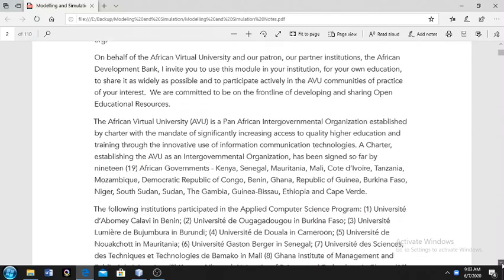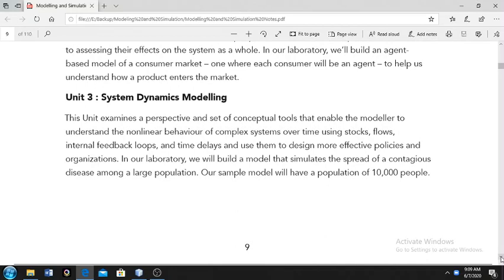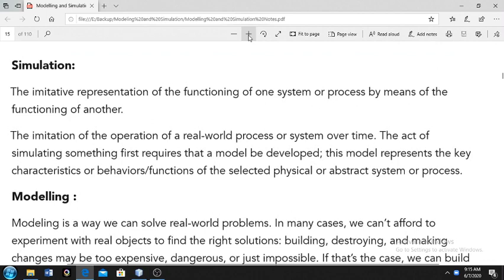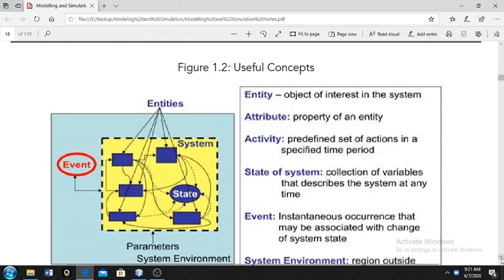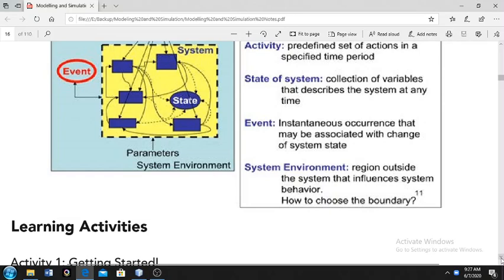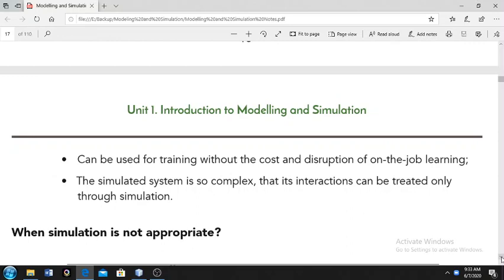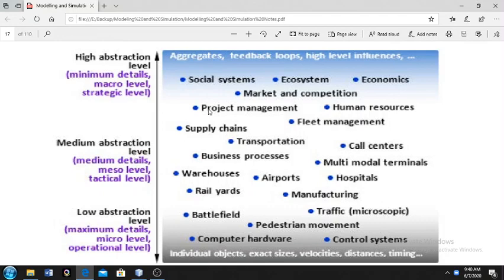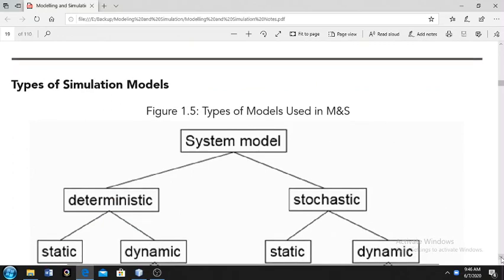Video 3 Introduction Part 1